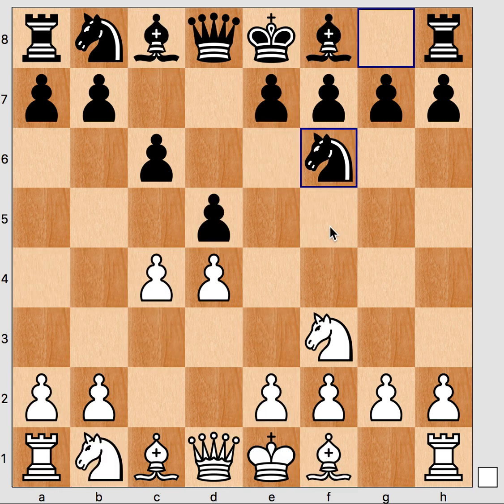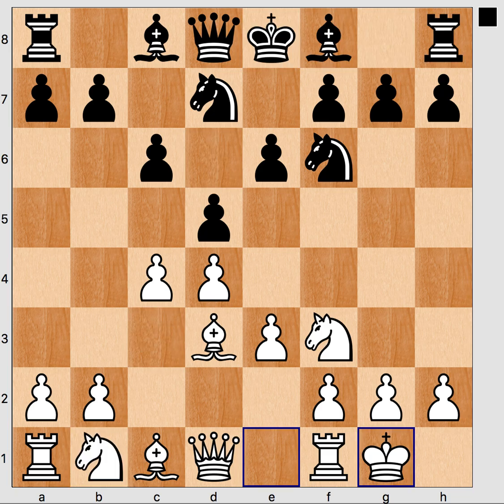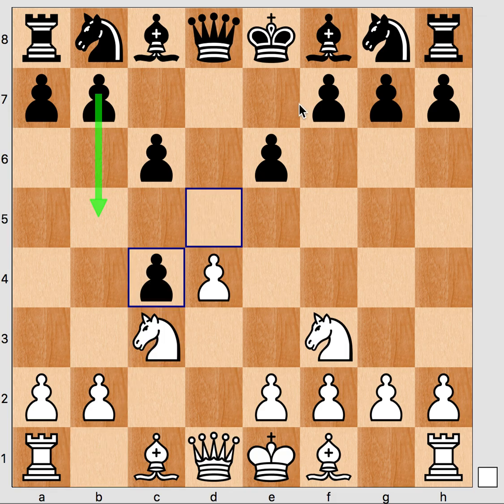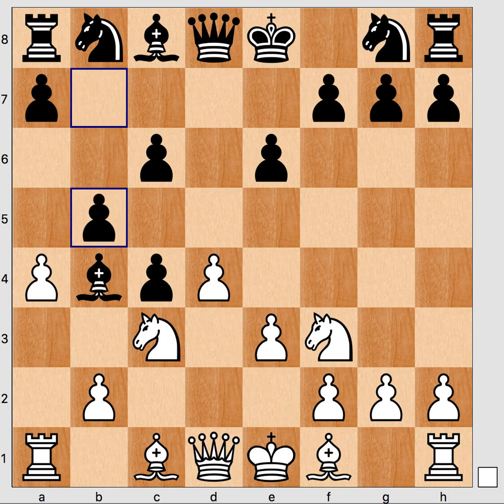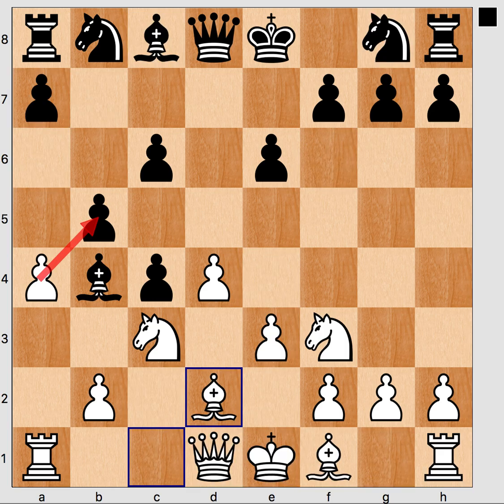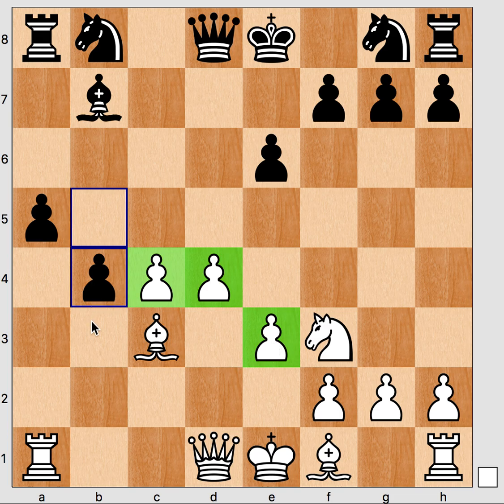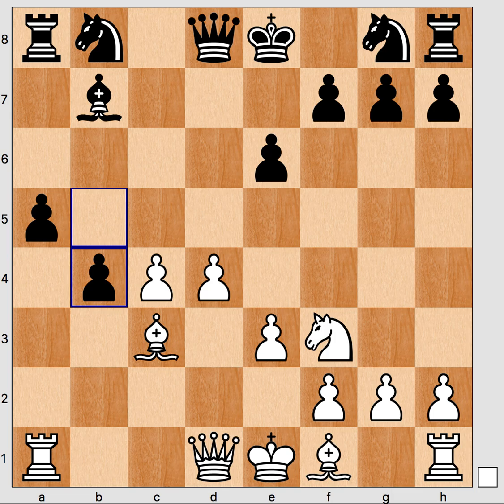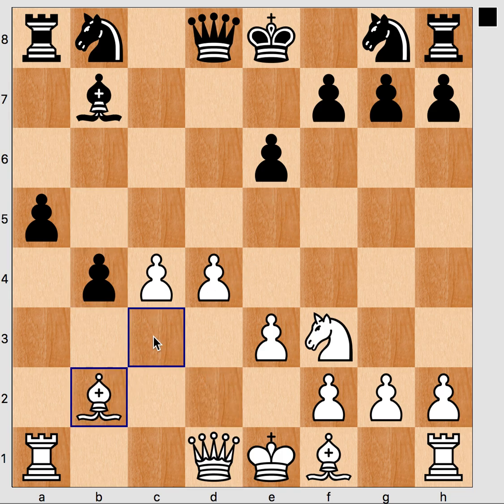Why you want to delay Nc3 in the Semi Slav